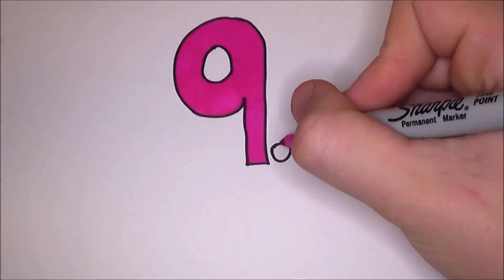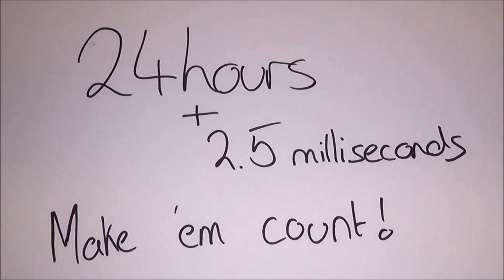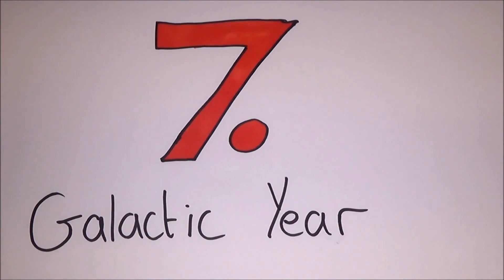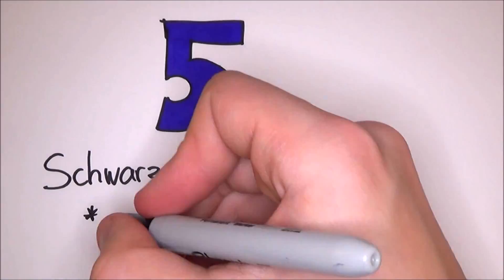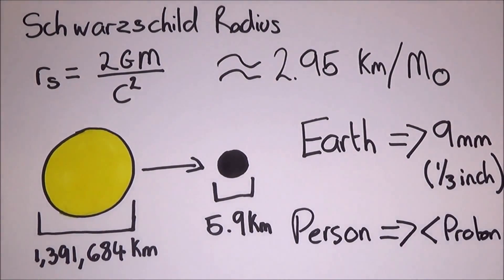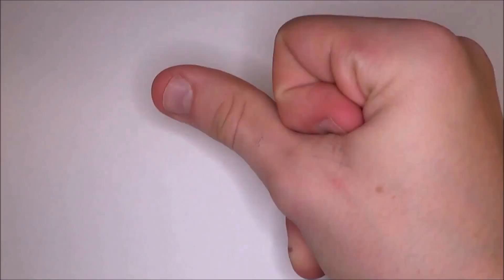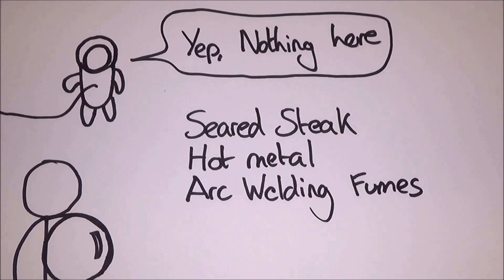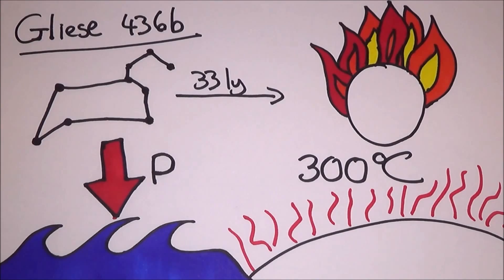Top 10 Facts about the Universe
The universe in an amazing place. It has hundreds of fascinating and incredible sights for us to explore. These are my top 10 things in the Universe that will amaze you. Did you know them all?